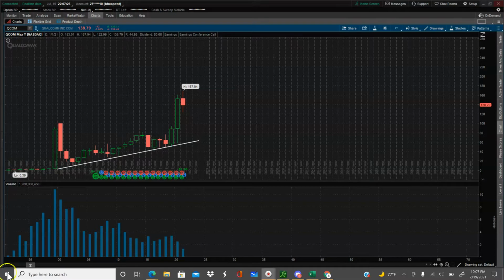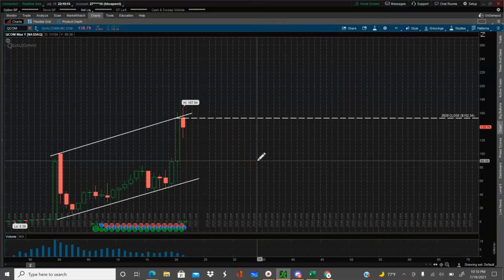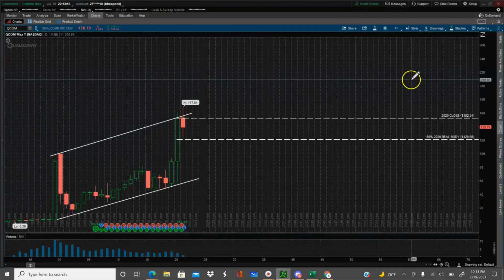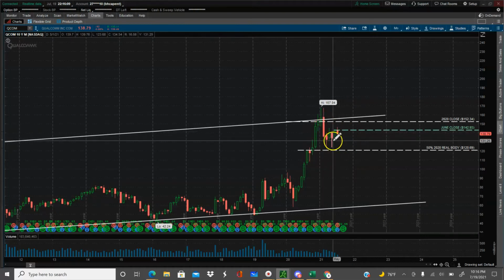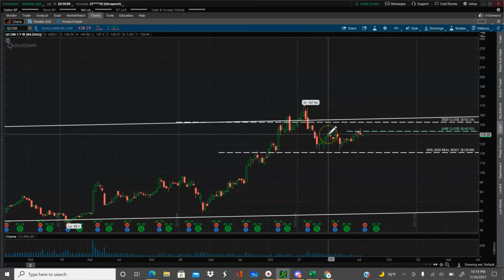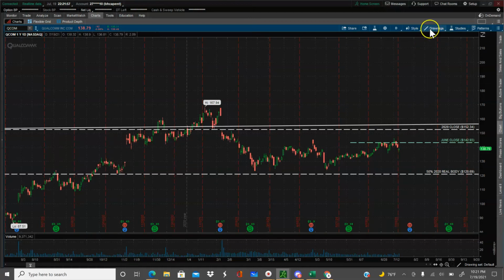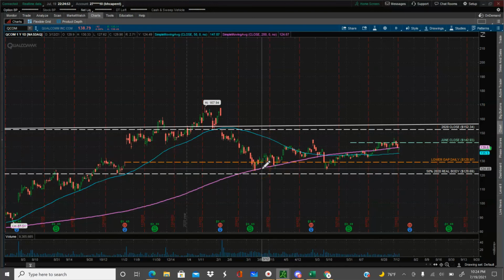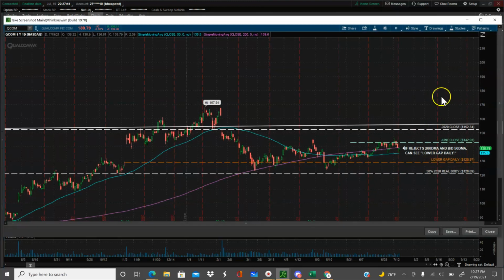Qualcomm (QCOM) Swing Trade Potential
On day 20 of the 30 day chart challenge, I dig into Qualcomm, and discuss some potential moves, and how I may position, based on those movements.